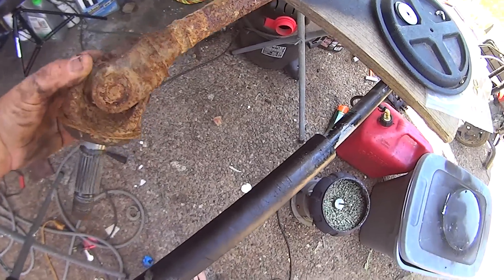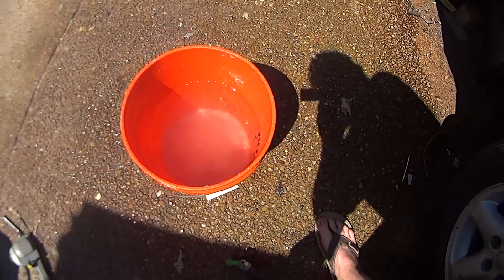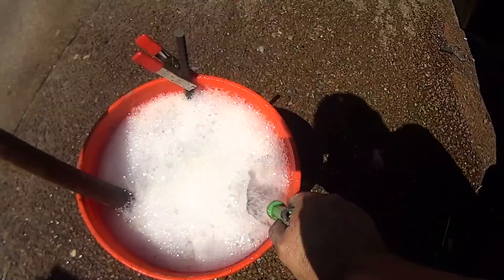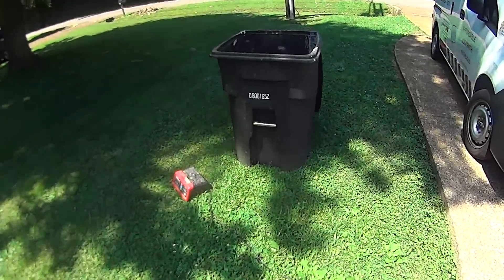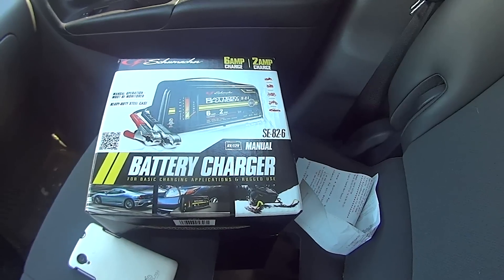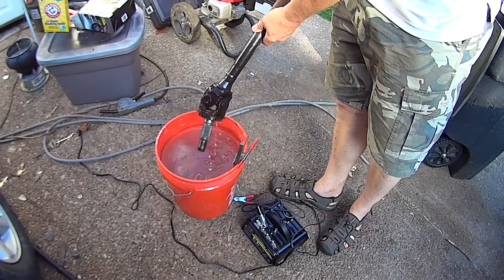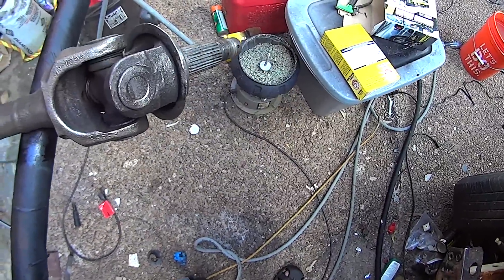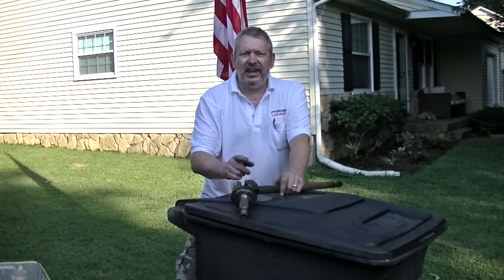Redneck Repair Series - Electrostatic Cleaning - Rust Removal - Electrolysis Rust Removal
So this is really a great way to remove rust. I remember back from my old gas company days ... anyway for super cheap you can pop rust off of many parts - our example today is a front drive shaft - check out the results !!!